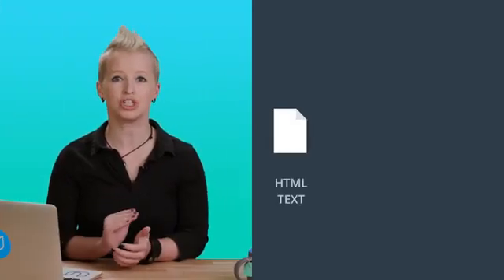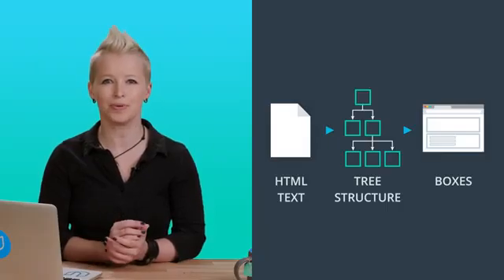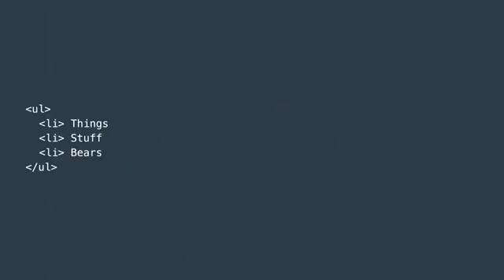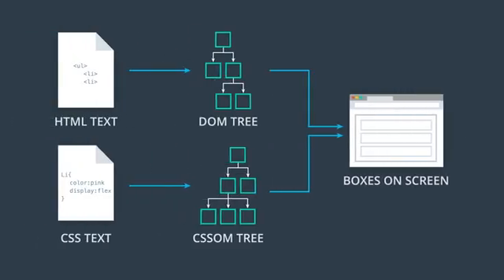Business earning Ways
Modern Technology Lectures